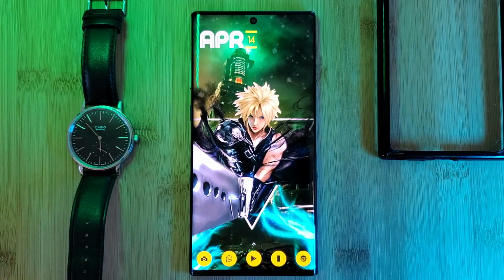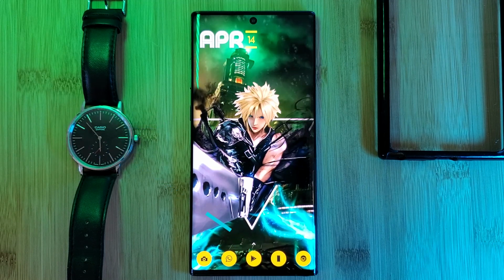Final fantasy 7 (FF7) - Cloud Strife Android Live Wallpaper & Homescreen Setup [2020] - Epic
This time I thought I would share a with you all a Final Fantasy 7 Remake, Cloud Strife Homescreen and Live wallpaper setup. Sharing with you the behind the scenes on my Live Wallpaper creation process for FF7.
Let me know if you guys have any request.

Check out my previous videos for more in-depth tutorials/guides for Customizing your Smartphones and LIVE Wallpapers.